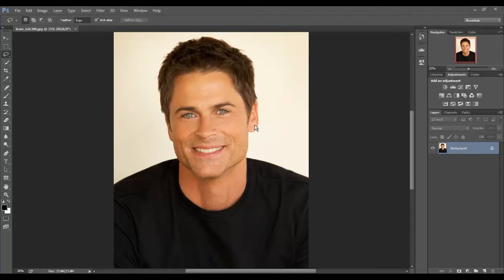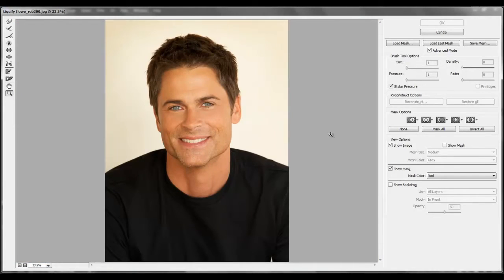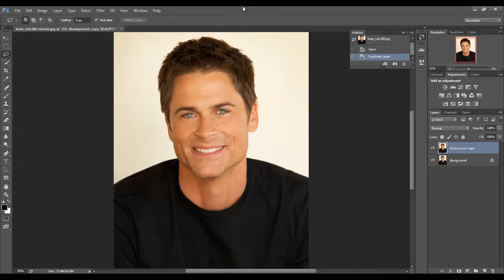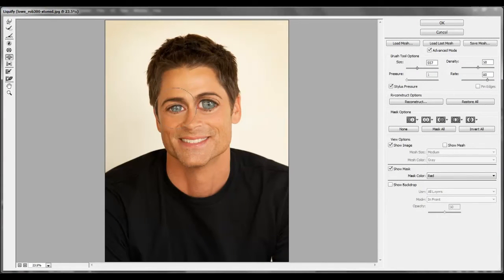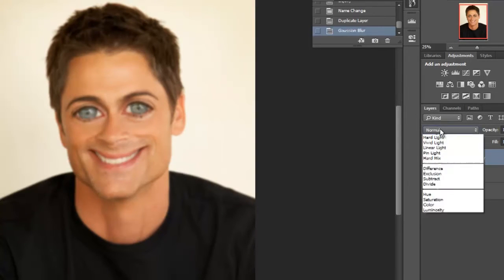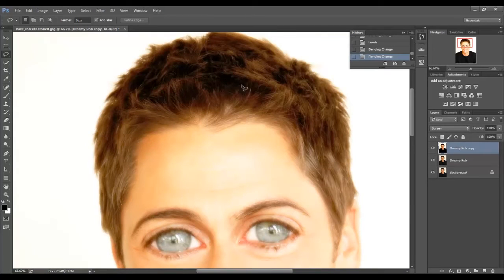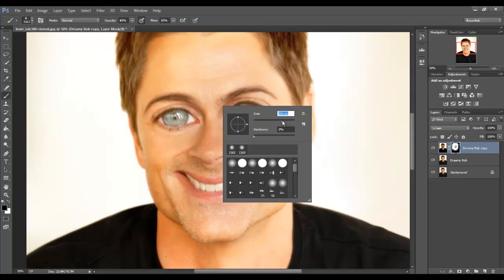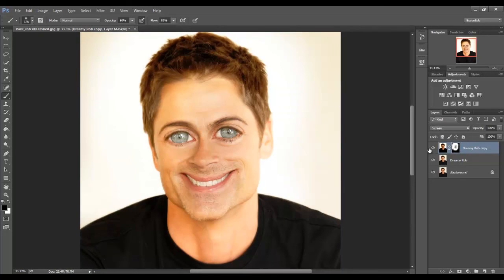Fun With Photoshop ep2 (Hi, Im freaky Rob Lowe)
Keith and Dave create their own version of Rob Lowe.
Photoshop tools used:
Liquify
Layer Filter - Screen
Layer Mask
Gaussian Blur